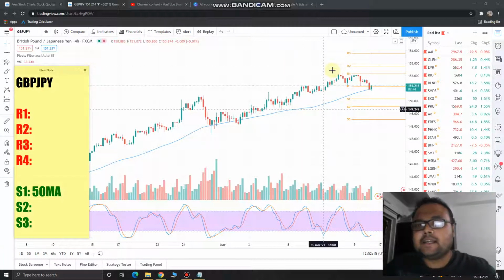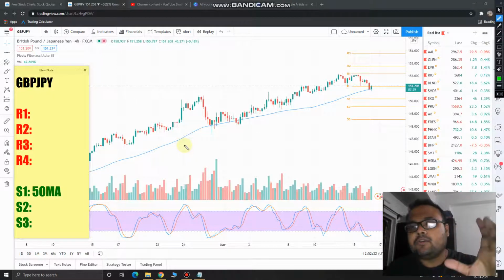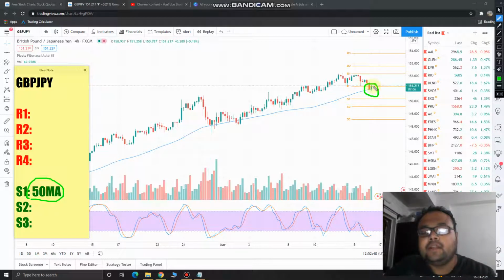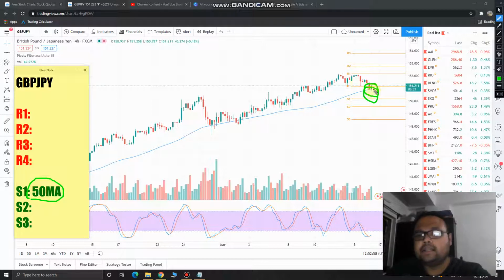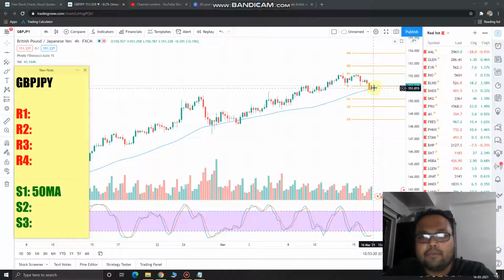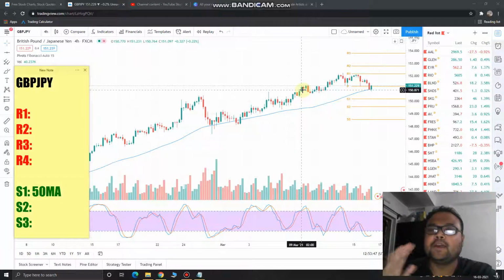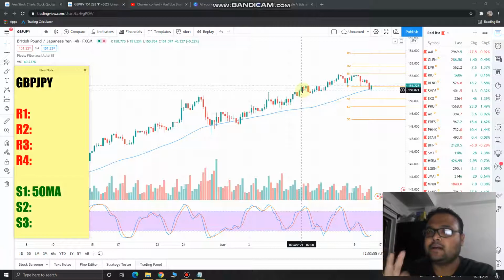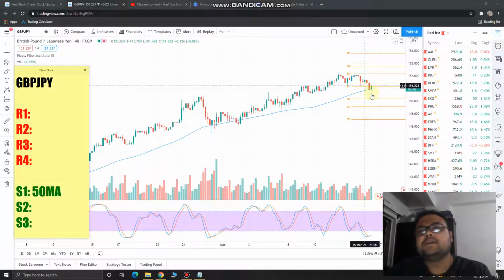GBP JPY Analysis Today 17 MAR 2021 | GBPJPY forecast today | GBP JPY trading strategy today